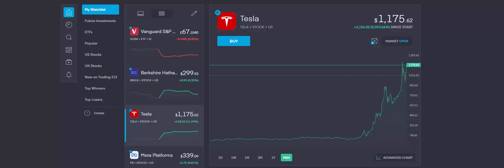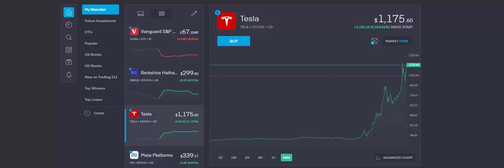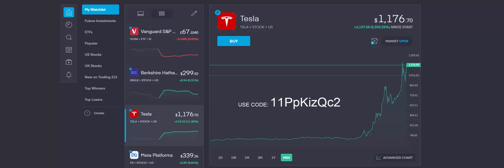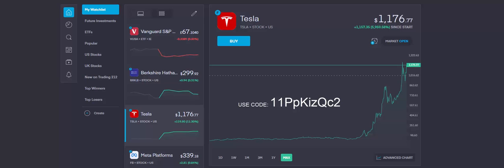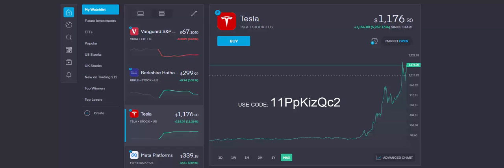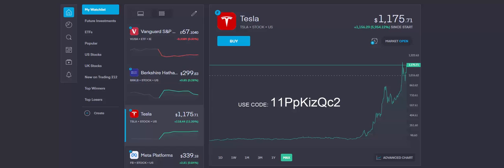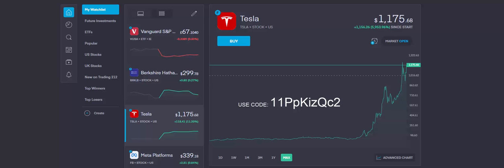REGISTER TO TRADING 212 AND GET $100 WORTH STOCK OR SHARES ! (TUTORIAL - Trading212 CELEBRATING)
● 1. First of all, please create a account here and invest minimun $1 to accept this code and get some FREE shares or stocks :)

trading 212 free share,
trading 212 free stock,
trading 212 vs freetrade,
trading 212 vs freetrade isa
trading 212,
trading 212 recenze,
trading 212 poplatky,
trading 212 vs degiro,
trading 212 erik,
trading 212 autoinvest,
trading 212 autoinvest pie,
trading212 address change,
trading 212 app,
trading 212 api,
trading 212 amc,
trading 212 avis,
trading 212 alternatives uk,
trading 212 bank transfer,
broker trading 212,
trading 212 best stocks to buy,
trading 212 beginners,
trading 212 breakouts,
trading 212 bollinger,
trading 212 bitcoin,
trading 212 buying shares,
trading 212 cfd,
trading212 cfd vs invest,
trading212 calls,
trading 212 candlestick,
trading 212 crypto,
trading 212 cfd fees,
trading 212 dividends,
trading 212 daně,
trading 212 deposit,
trading 212 demo,
trading 212 deposit funds,
trading 212 dividend,
trading 212 dividend reinvestment,
trading212 demo account,
trading 212 etf,
trading 212 etf portfolio,
trading 212 erfahrung,
trading 212 explained,
trading 212 entry orders,
trading 212 ema,
trading 212 etfs,
trading 212 fx impact,
trading 212 fees,
trading 212 forex,
trading 212 for beginners,
trading 212 francais,
trading 212 fibonacci,
trading 212 guide,
trading 212 gold,
trading 212 germany,
is trading 212 good,
trading 212 cfd guide,
trading 212 greece,
accion gratis trading 212,
trading 212 azione gratis,
trading 212 how to withdraw money,
trading 212 how to make money,
trading 212 how to sell a share,
trading 212 how to set stop loss,
trading 212 hindi,
trading 212 how to use,
trading 212 how to read japanese candlestick charts,
trading 212 vs hargreaves lansdown,
trading 212 invest vs cfd,
trading 212 isa,
trading 212 invest,
trading 212 index funds,
trading 212 ireland,
trading 212 in trouble,
trading 212 isa portfolio,
trading 212 indicators,
trading 212 jak vybrat penize,
trading 212 japanese candlesticks,
david jones trading 212,
jak na trading 212,
trading 212 kobersky,
trading 212 kosten,
trading 212 konto eröffnen,
trading 212 leverage,
trading 212 limit order,
trading 212 long term investment,
trading 212 live trading,
trading 212 lot size,
trading 212 limit stop,
trading 212 login,
trading212 stop loss,
trading 212 meldik,
trading212 margin call,
trading 212 money withdraw,
trading 212 moving average,
trading 212 macd,
trading 212 margin explained,
trading 212 mobile app tutorial,
trading 212 millionaire,
trading 212 navod,
trading212 news,
trading 212 new account,
trading 212 new account update,
trading 212 nederlands,
trading 212 or etoro,
trading 212 options,
trading 212 or freetrade,
trading 212 open account,
trading 212 open account waitlist,
trading 212 oscillator,
trading 212 oco,
trading 212 on pc,
trading 212 portfolio,
trading 212 pie,
trading 212 prodej,
trading 212 platform,
trading212 pojisteni,
trading 212 s&p 500,
trading 212 vanguard s&p 500,
trading 212 questions,
trading 212 registrace,
trading 212 registration,
trading 212 review,
trading 212 revolut,
trading212 reviews,
trading212 reinvest dividends,
trading 212 sell,
trading 212 sell shares,
trading212 spreads,
trading212 safety,
trading 212 stop order,
trading 212 support and resistance,
trading 212 tutorial,
trading212 tesla,
trading 212 trading,
trading 212 tutorial ita,
trading 212 tutorial español,
trading 212 tax uk,
trading 212 trailing stop loss,
trading 212 uk,
trading 212 update,
trading 212 uk account opening,
using trading 212,
trading 212 portfolio update,
trading 212 review uk,
trading 212 vs etoro,
trading212 vs interactive brokers,
trading212 vs xtb,
trading 212 vs ibkr,
trading212 volume,
trading212 volume indicator,
trading 212 withdraw funds,
trading 212 w8ben,
trading 212 withdraw money,
trading 212 waiting list,
trading 212 withdrawal problems,
trading 212 what to invest in 2021,
trading 212 withdraw,
trading 212 when to buy and sell,
xtb vs trading 212,
sasha yanshin trading 212,
trading 212 zalozeni,
trading 212 riccardo zanetti,
trading 212 100€,
trading 212 bonus 100 euro,
trading 212 2fa,
trading 212 review 2021,
trading212 day trading